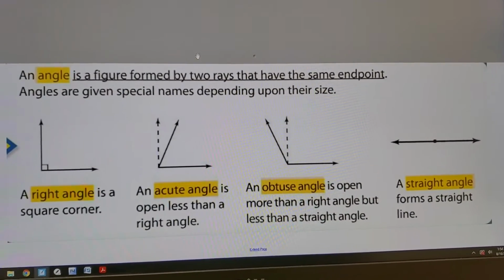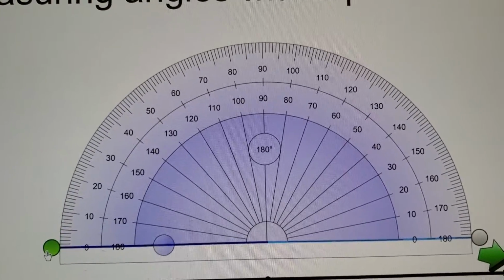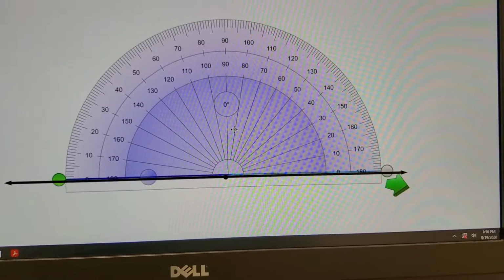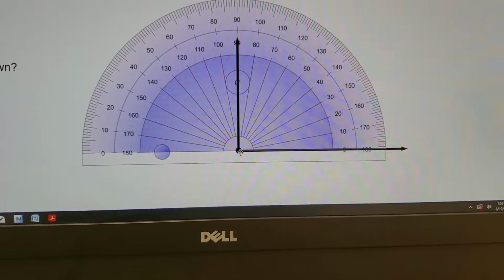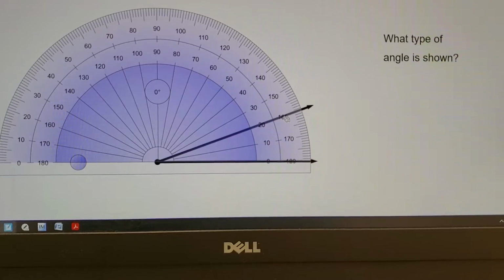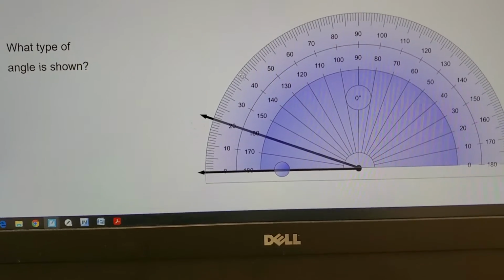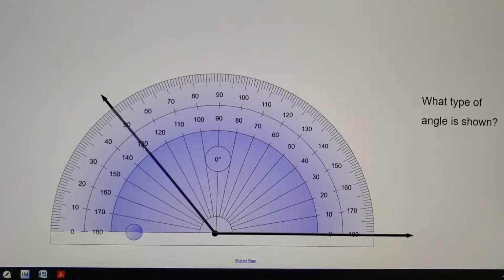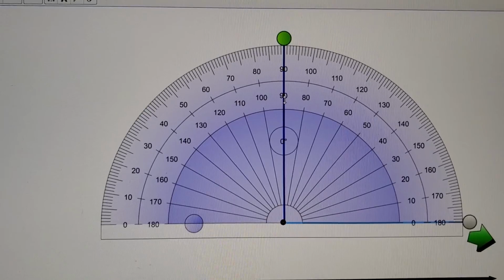Measuring angles(4th grade)